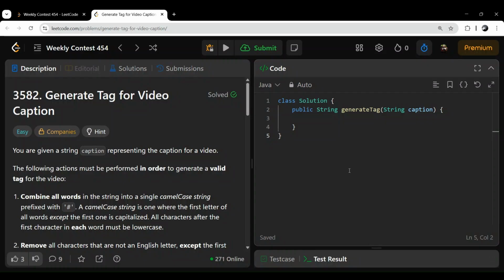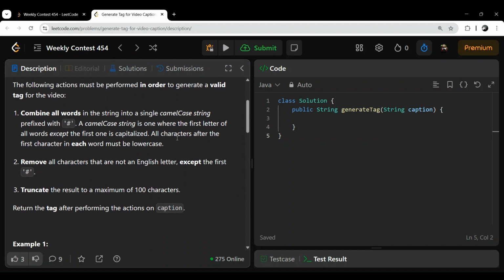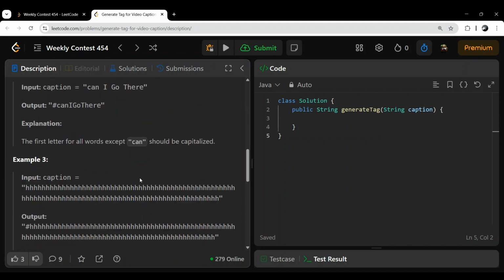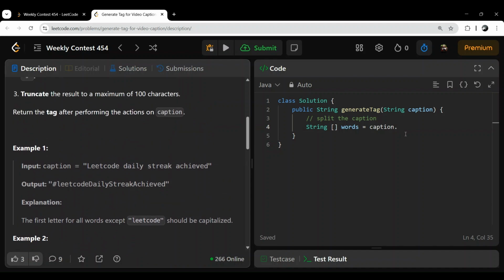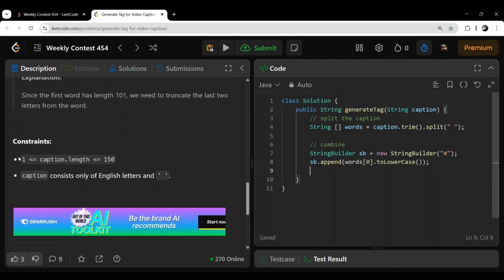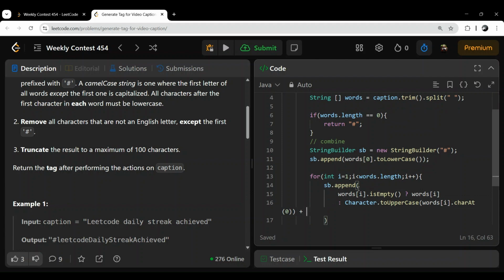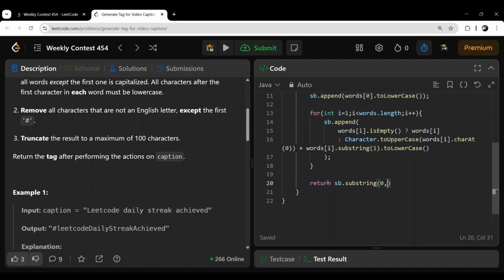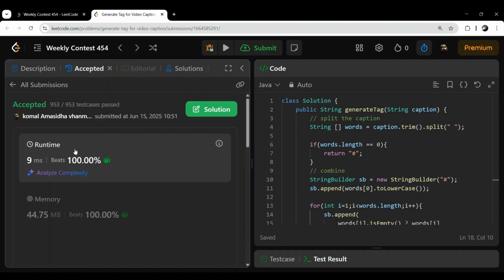Leetcode | 3582 Generate Tag for Video Caption | Java | String | Weekly Contest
3582  Generate Tag for Video Caption   Using Java

983. minimum cost for tickets
leetcode 494
leetcode 2381
leetcode 983
leetcode 45
leetcode 162